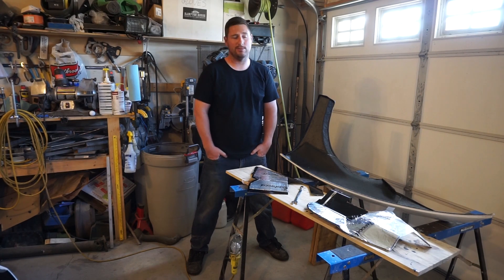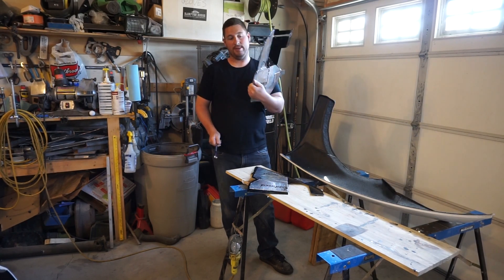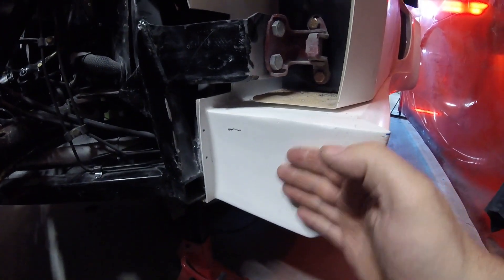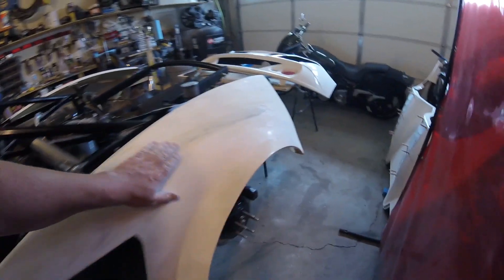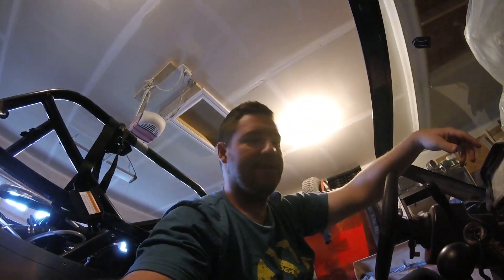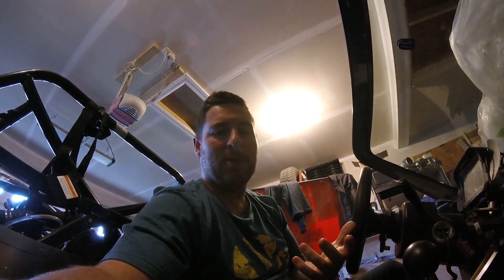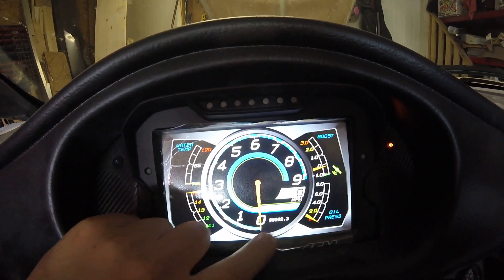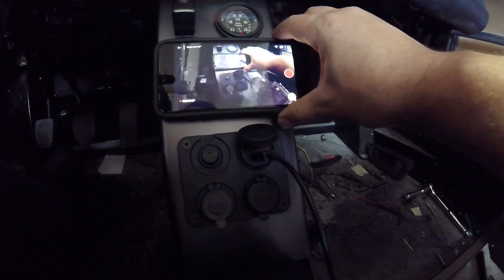818 SRX - AEM CD7 Install, Sound Deading and Bodywork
I'm finally showing my AEM CD-7 digital dash, and discuss adding turn signals using the spare switched ground pinouts.  I also add sound deadening to the front wheel wells, show why you shouldn't buy taller front wheels then recommended, talk body work and my biggest pet peeve with Factory Five kit cars.

And yes, I really really need to clean out my garage!

This is my Factory Five Racing 818S, dubbed a 818 SRX, derived from using the 818R aero and a rotary engine from a RX-7.  It's a mid-engined JDM 13B-REW (series 7) with a Borg Warner 8374 single turbo mated to a '99 Subaru STI RA 5 speed gearbox driving the rear wheels.  The engine is tuned with a AEM Infinity ECU and CD-7 dash.  The body has been widened approximately 4" in the back and 2.5" in the front.

While my uploads are not frequent, I do my best to document all the major changes and upgrades.